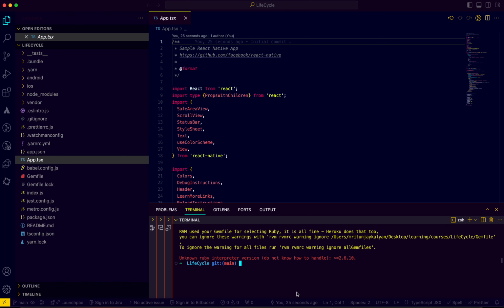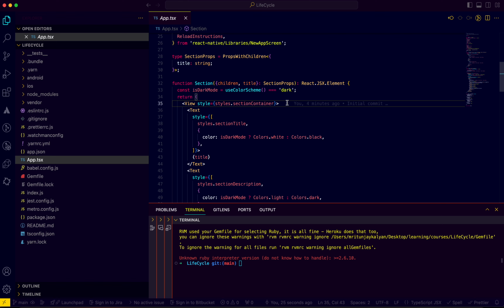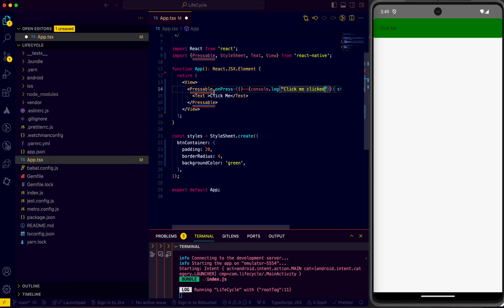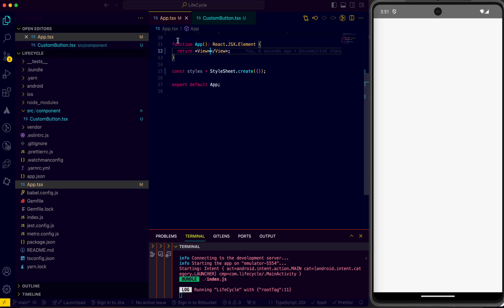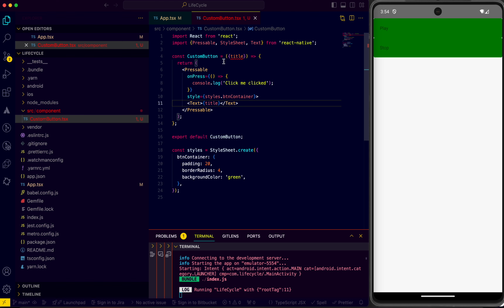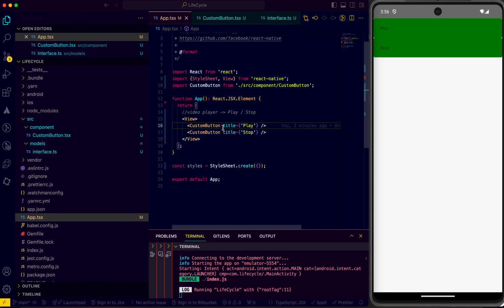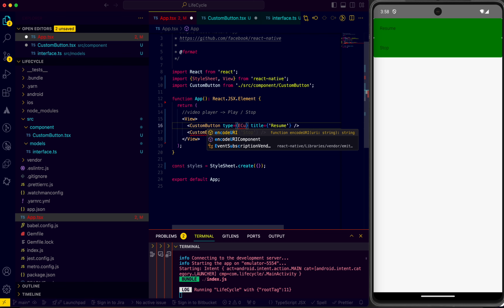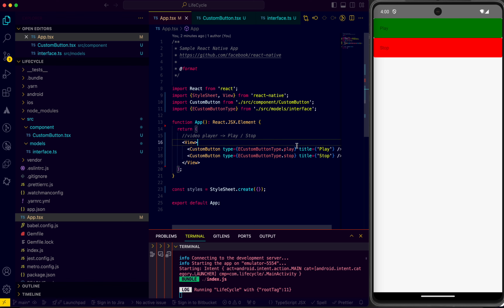Custom Component and Controlling it by Props -1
In this video, we'll guide you through creating a custom component in React/React Native and controlling it with props using TypeScript. This tutorial is perfect for developers who want to learn how to leverage TypeScript for strong typing and improved code quality in their React/React Native projects.

What You'll Learn:

Setting up your React/React Native project with TypeScript
Creating a custom component from scratch
Defining and using props to control component behavior
Type-checking props with TypeScript interfaces
Best practices for component design and prop management
By the end of this video, you'll be able to create flexible and reusable custom components in React/React Native, leveraging the power of TypeScript for type safety and improved development experience.